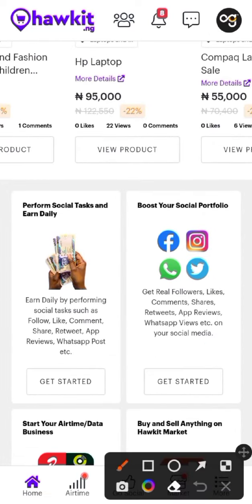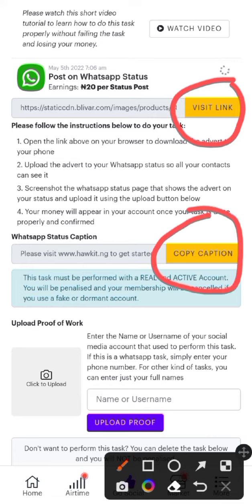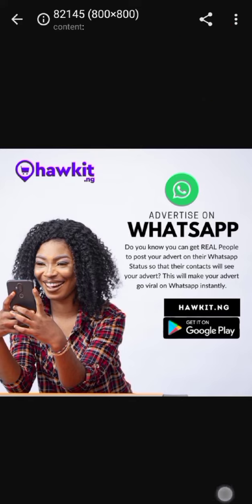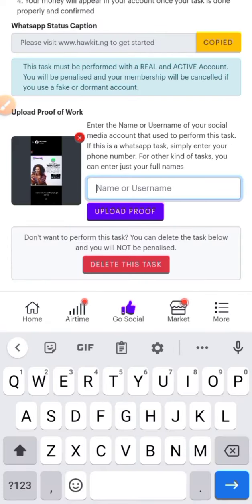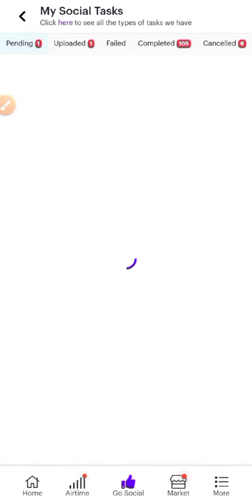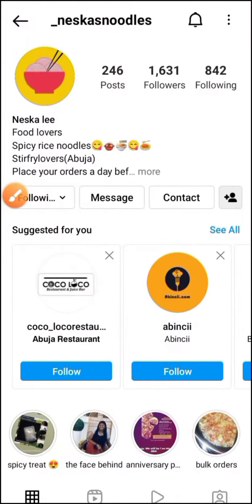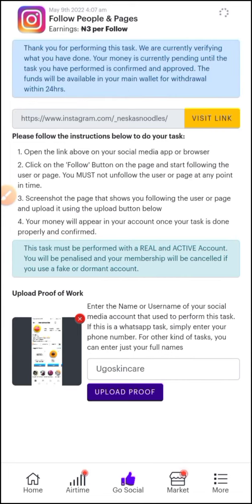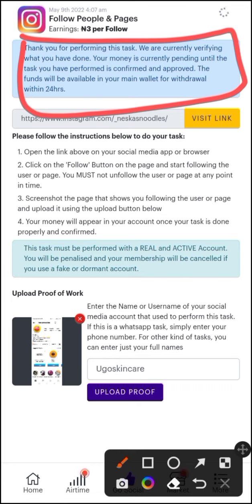How To Do Your Task On Hawkit and Earn Daily money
In this video, I will be teaching you how to do your social task on hawkit, and turning your social media account into a money making machine! with your smart phone.

Referral username: ogive

You can earn up to N5,000 daily by performing various social media tasks such as follow, likes, commenting, sharing, retweeting and even sharing adverts on Whatsapp Status.

You can also buy REAL and authentic followers, likes, comments, shares, subscribers, reviews, Whatsapp views etc for your social media pages and accounts.

to download and register on the app. You will thank me later.